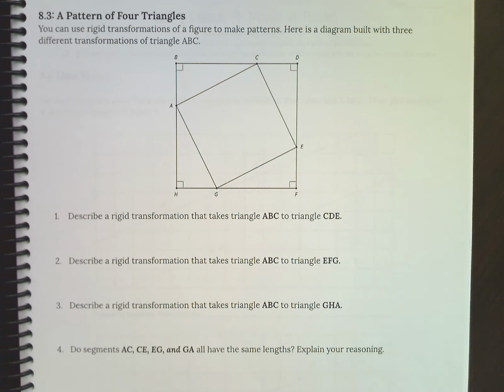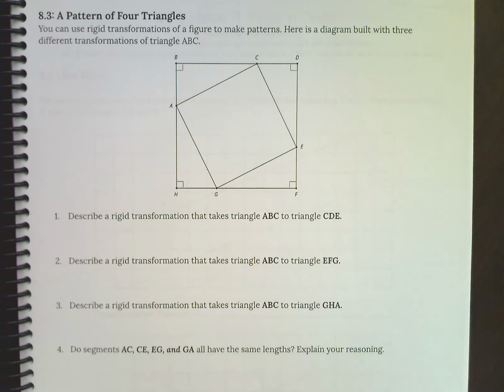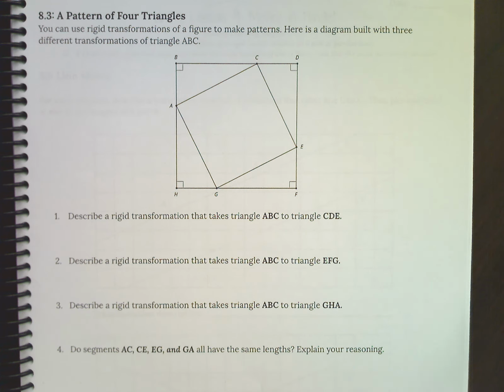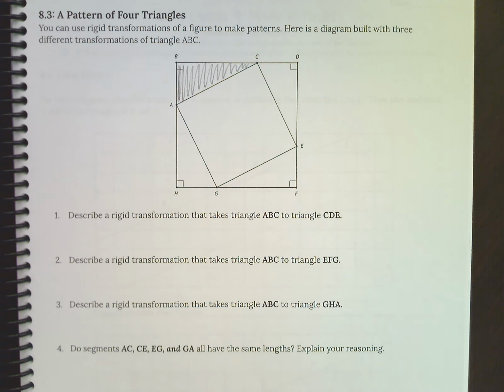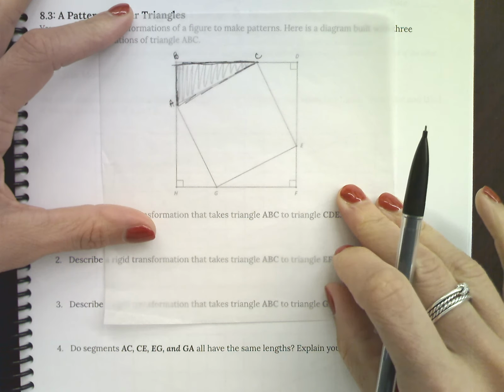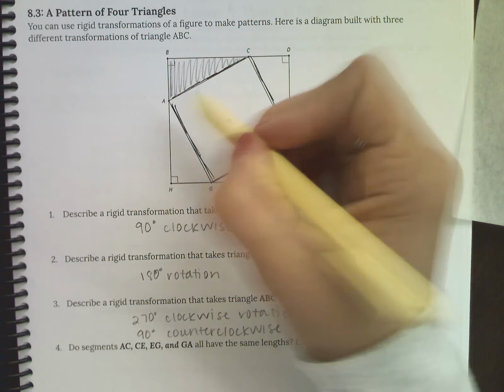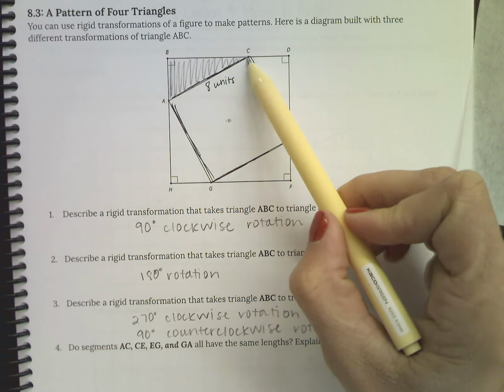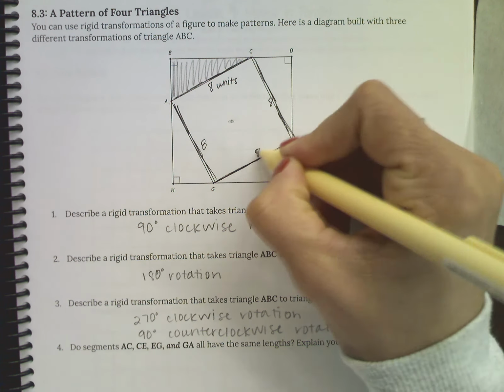Unit 1, Lesson 8: Activity 3